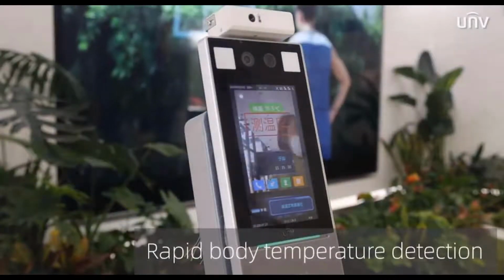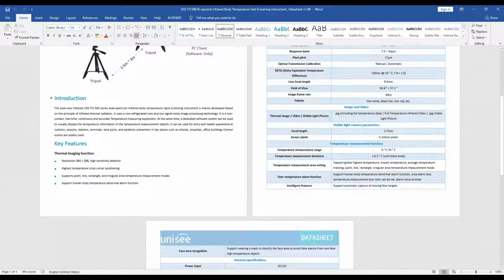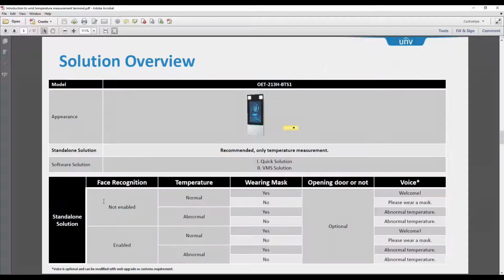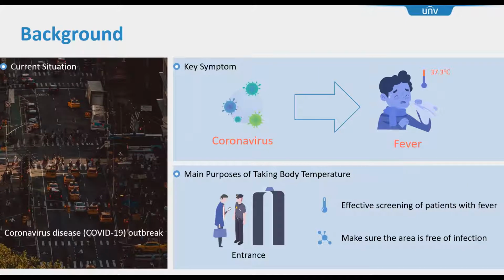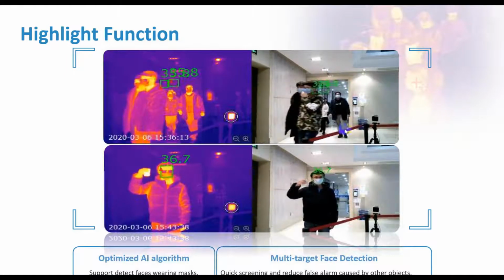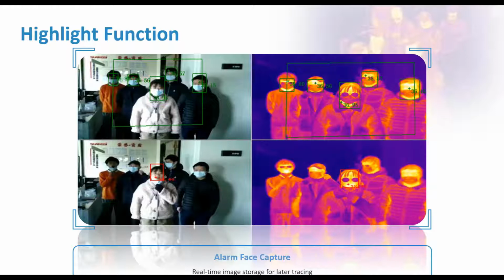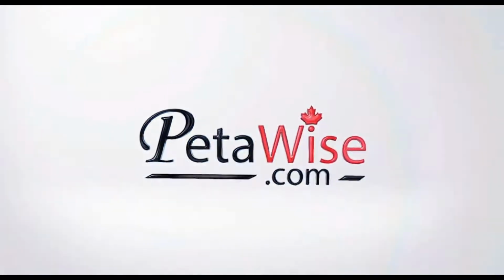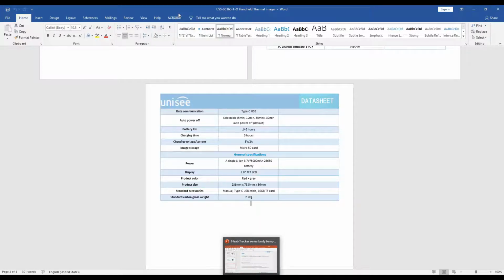Hall Webinar 2 Heat Sensing Cameras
Webinar displaying our heat sensing camera units.